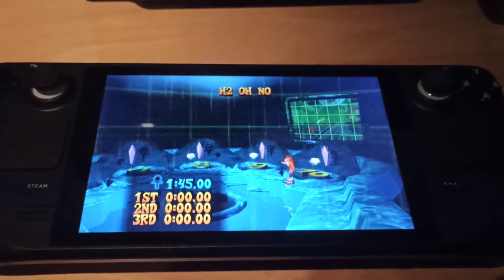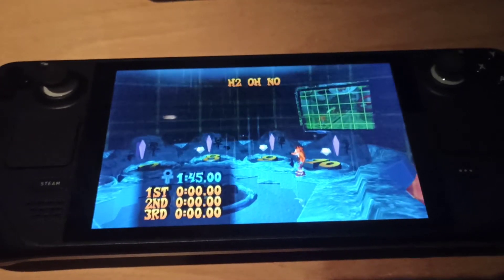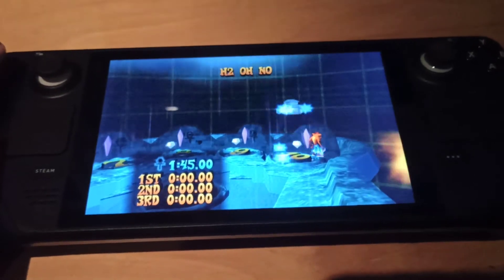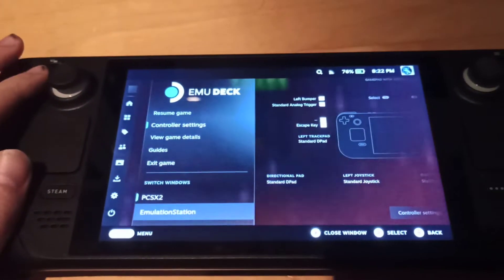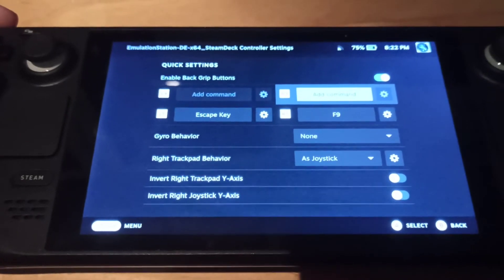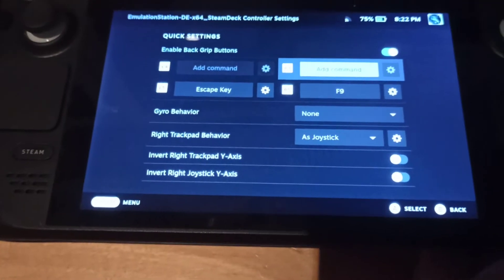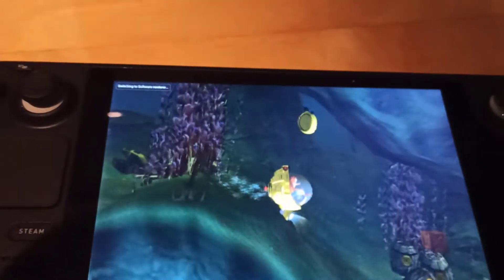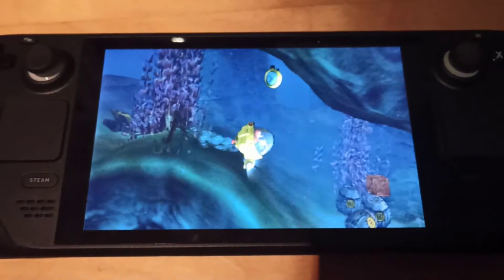PCSX2: Wrath of Cortex graphical glitches quick fix.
Huge thanks to the PCSX2 devwiki and to everyone that gives emulation feedback:

TL:DR Press F9 or the Steam deck key bound to it to switch to software rendering and press it again after the section to return to Hardware rendering.